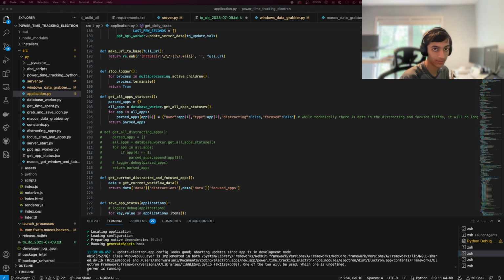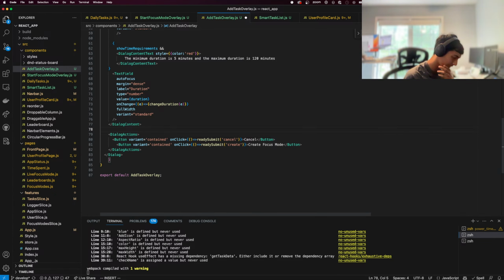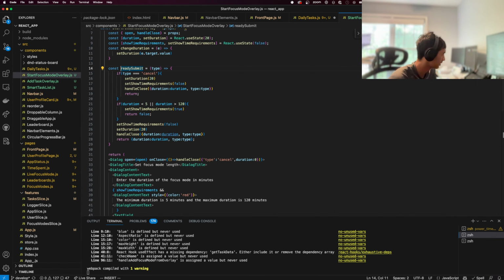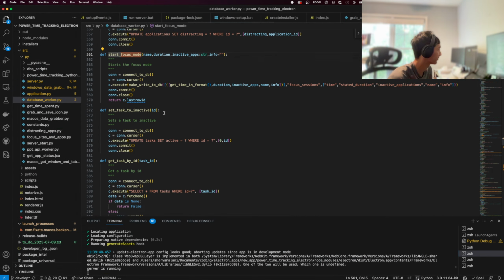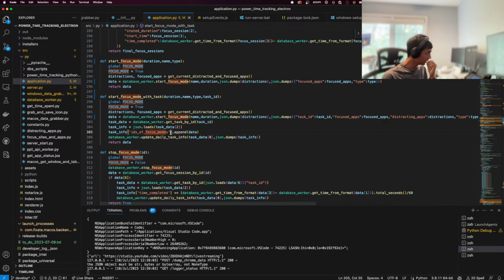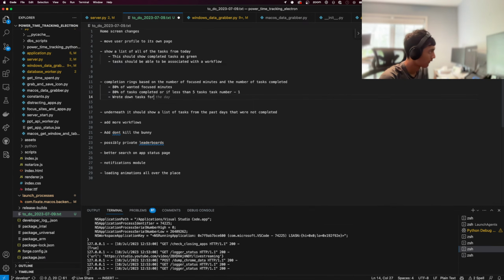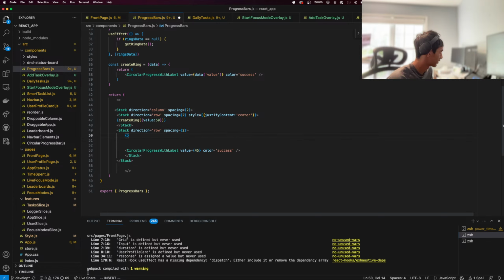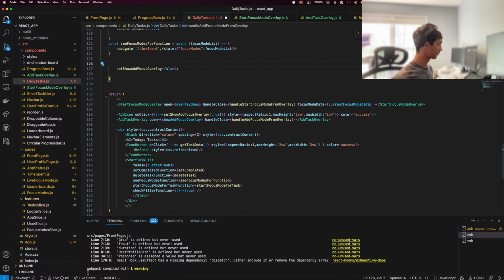Fixate App Development Stream Home Screen Reorientation and Dont kill the bunny #7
Hey guys, this is a development stream for the app Fixate, NOT a tutorial.
@Fixate_App  - app channel